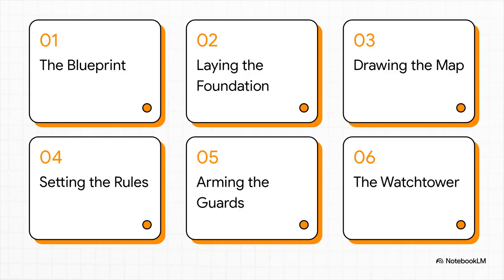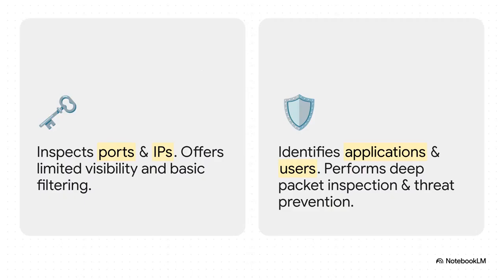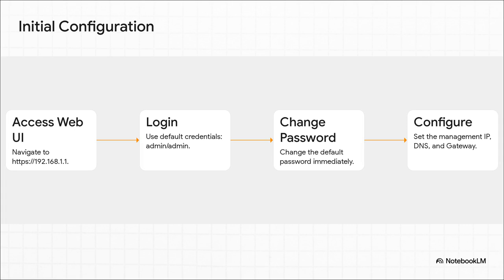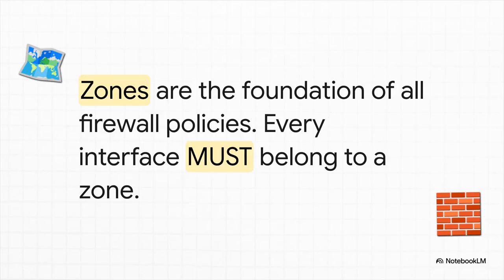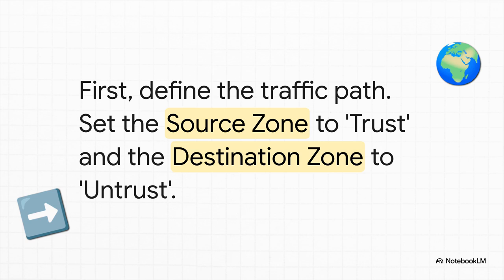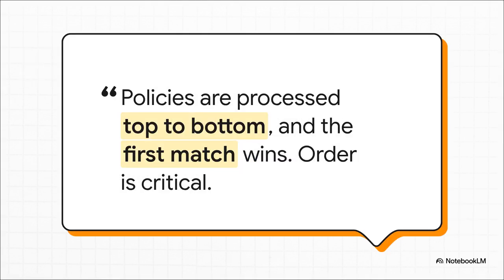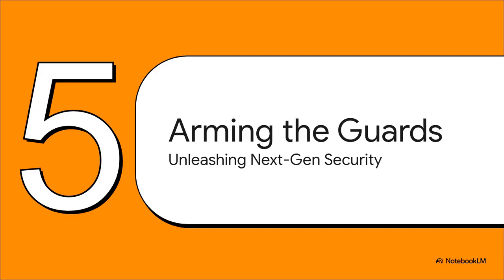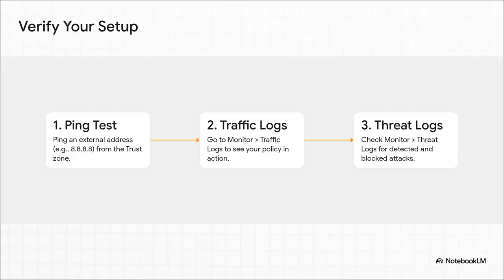Palo Alto Firewall Explained | Complete Beginner Tutorial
In this video, we’ll go through a full step-by-step guide on how to configure and secure your network using Palo alto Firewall.

🧠 What You’ll Learn:

Basic configuration

Creating security policies

NAT setup

Traffic monitoring

Zones